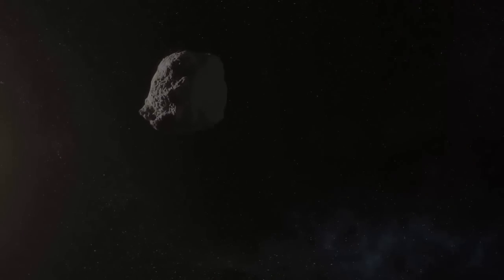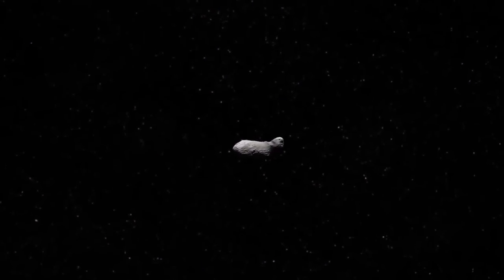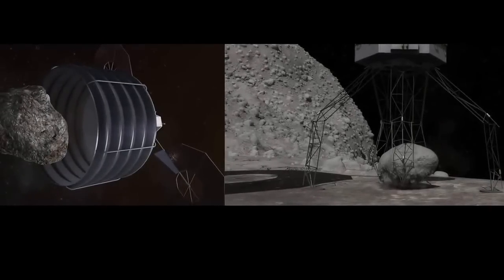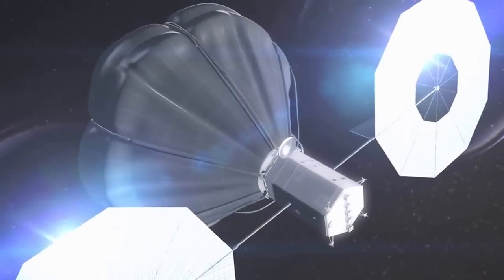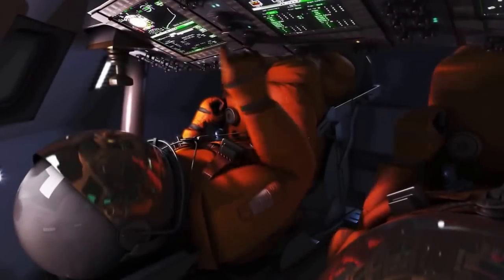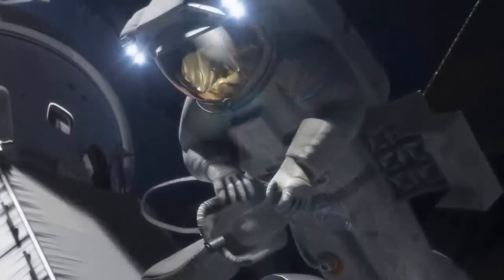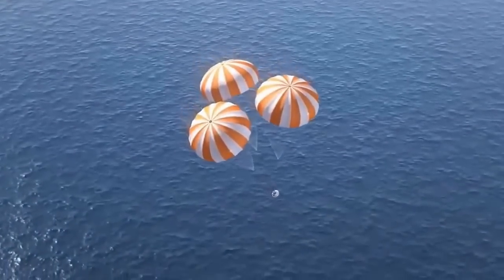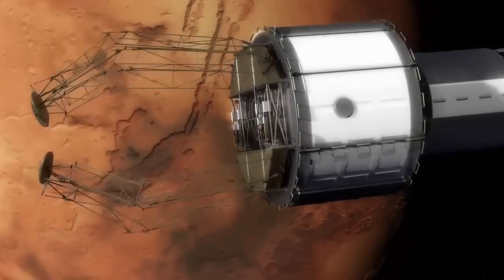Asteroid Redirect Mission: Identify, Redirect, Explore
NASA is developing a first-ever mission to identify, capture and redirect a near-Earth asteroid to a stable orbit around the moon, where astronauts will explore it in the 2020s, returning with samples.